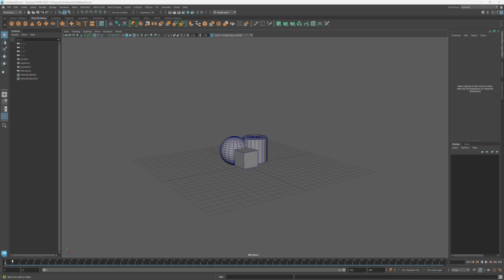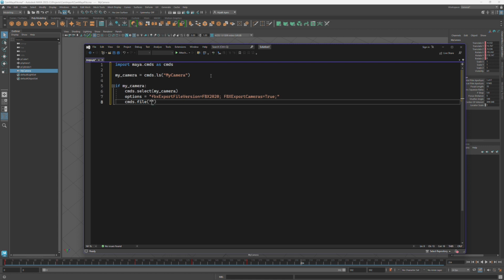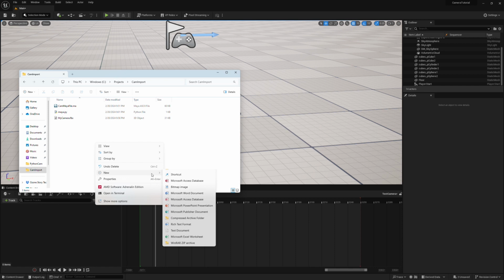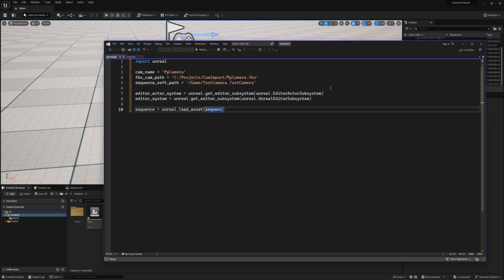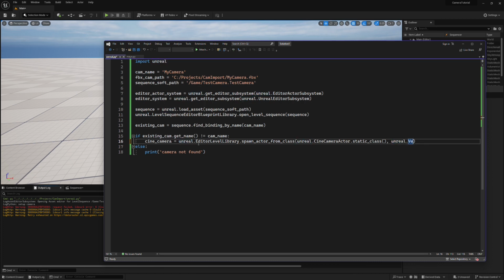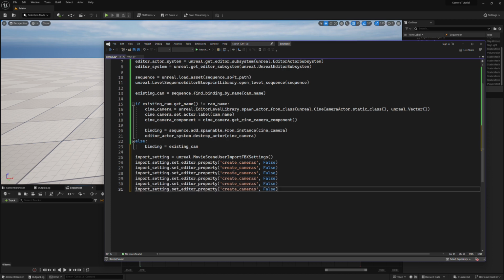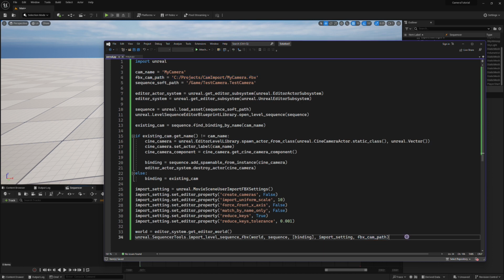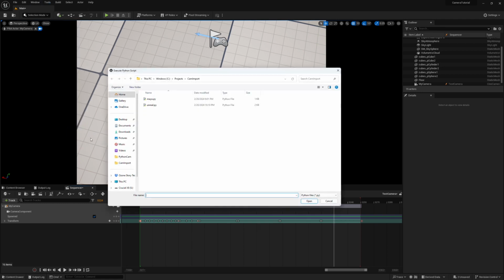UE5 Tutorial: Automate Maya Camera Exports to Unreal with Python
Unlock the potential of your projects by learning how to export cameras as FBX files from Maya and seamlessly import them into Unreal Engine 5. This essential guide is tailored for animators, game developers, and visual effects artists who are looking to create a Python pipeline for exporting cameras out of Maya and into Unreal

Example Unreal Script:
import unreal

cam_name = 'MyCamera'
fbx_cam_path = 'C:/Projects/CamImport/MyCamera.fbx'
sequence_soft_path = '/Game/TestCamera.TestCamera'

editor_actor_system = unreal.get_editor_subsystem(unreal.EditorActorSubsystem)
editor_system = unreal.get_editor_subsystem(unreal.UnrealEditorSubsystem)

sequence = unreal.load_asset(sequence_soft_path)
unreal.LevelSequenceEditorBlueprintLibrary.open_level_sequence(sequence)

existing_cam = sequence.find_binding_by_name(cam_name)

if existing_cam.get_name() != cam_name:
 cine_camera = unreal.EditorLevelLibrary.spawn_actor_from_class(unreal.CineCameraActor.static_class(), unreal.Vector())
 cine_camera.set_actor_label(cam_name)
 cine_camera_component = cine_camera.get_cine_camera_component()

 focus_settings = unreal.CameraFocusSettings()
 focus_settings.focus_method = unreal.CameraFocusMethod.TRACKING
 cine_camera_component.focus_settings = focus_settings

 binding = sequence.add_spawnable_from_instance(cine_camera)
 editor_actor_system.destroy_actor(cine_camera)
else:
 binding = existing_cam

world = editor_system.get_editor_world()
unreal.SequencerTools.import_level_sequence_fbx(world, sequence, [binding], import_setting, fbx_cam_path)

Example Maya Script:
import maya.cmds as cmds

my_camera = cmds.ls("MyCamera")

if my_camera:
 cmds.select(my_camera)
 options = "fbxExportFileVersion=FBX2020; FBXExportCameras=True;"
 cmds.file("C:/Projects/CamImport/MyCamera.fbx", force=True, options=options, type="FBX export", pr=True, es=True)
 print("Camera Exported: C:/Projects/CamImport/MyCamera.fbx")
else:
 print("Camera Not Found/Exported")